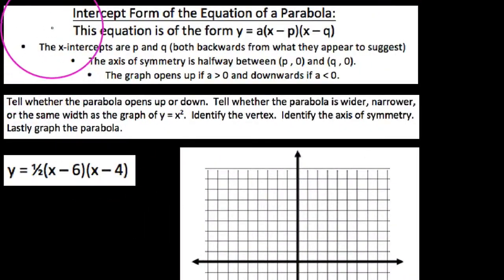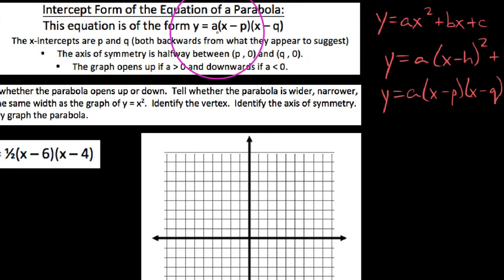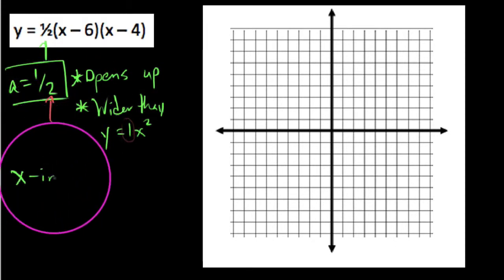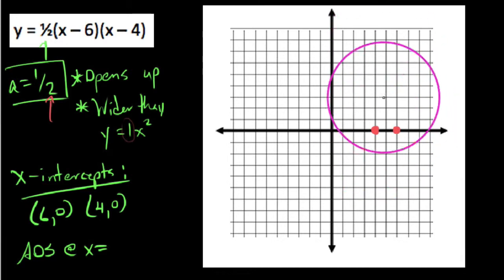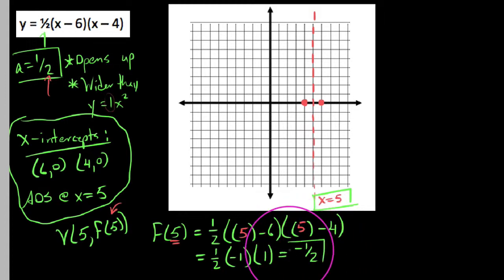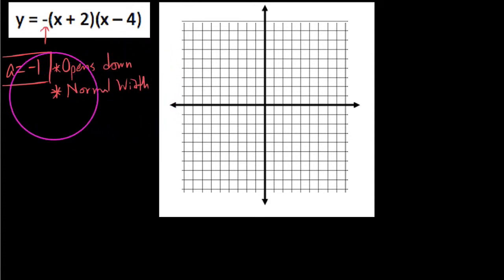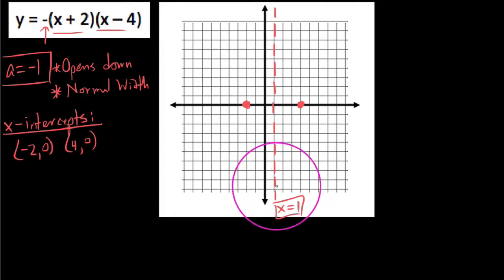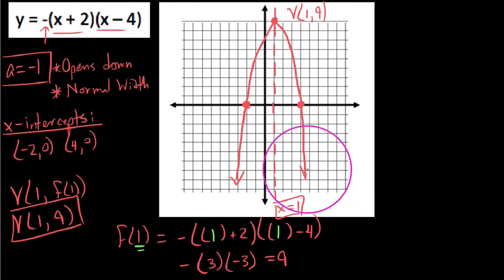HA2 5.1.4 Sketching parabolas with equations in Intercept Form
In this video we cover the basics of sketching quadratic functions (parabolas) that have equations in Intercept Form.  That is, they have equations in y = a(x - p)(x - q) form.  We show how to determine the location of the vertex and axis of symmetry, and also how to sketch the graphs.